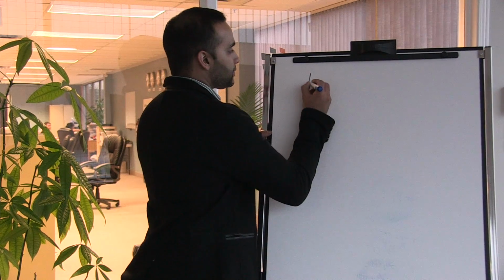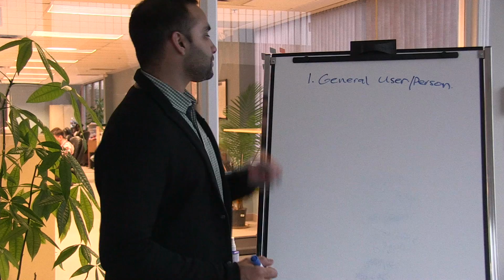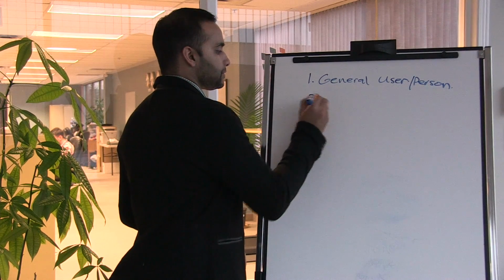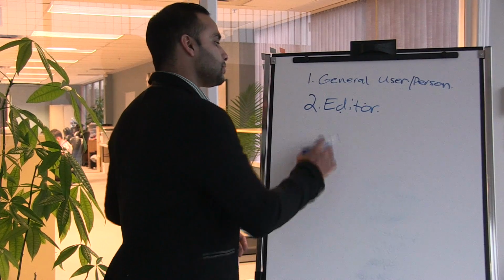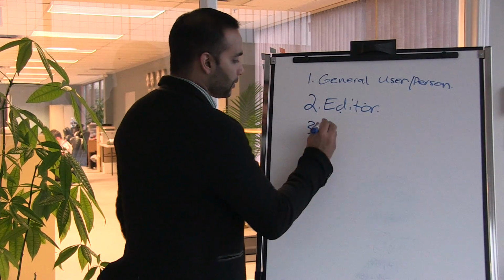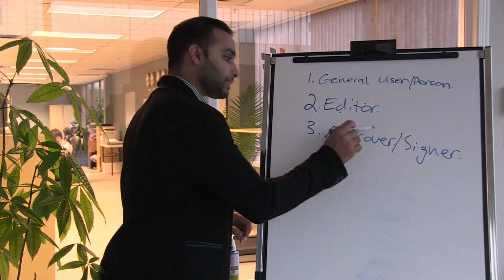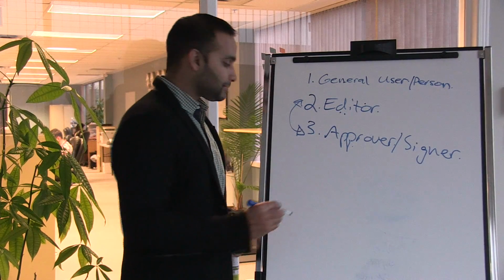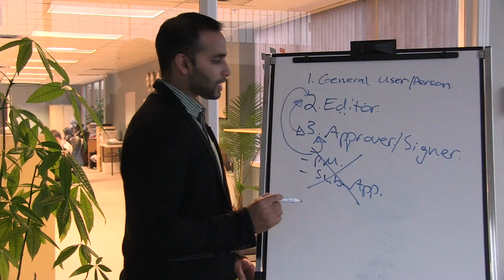Who should do what in a policy management system?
Have you ever wondered who should be involved in setting up your hospital's policy management system? In this video, Saud Juman (CEO of PolicyMedical) walks you through all of the roles to create a streamlined policy management system for your hospital.